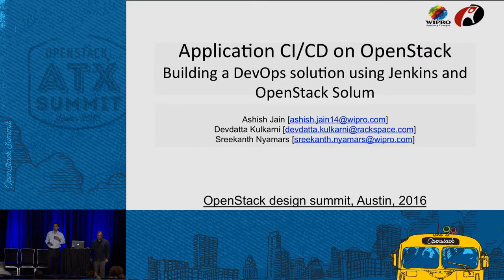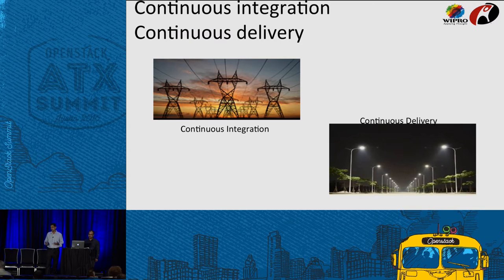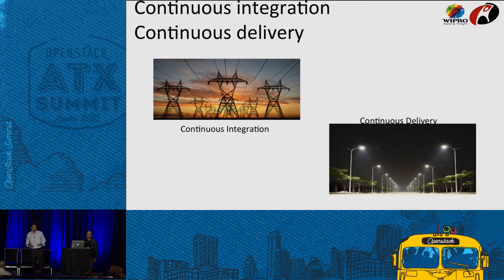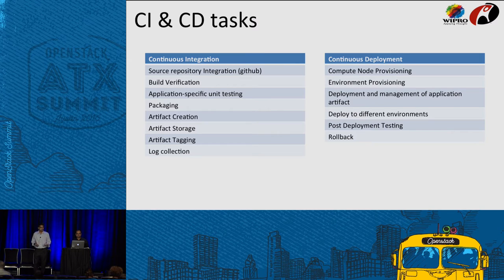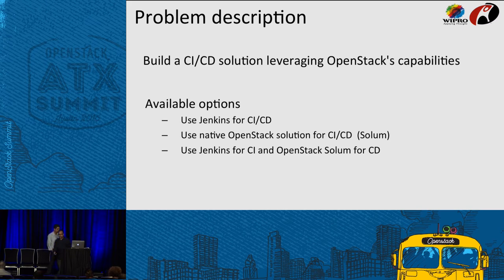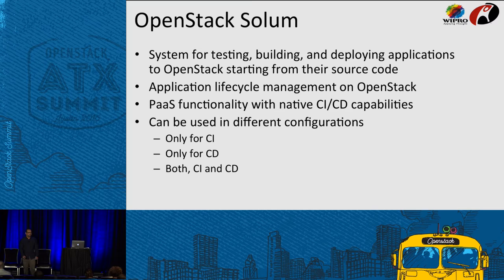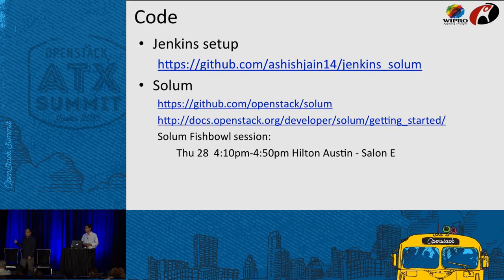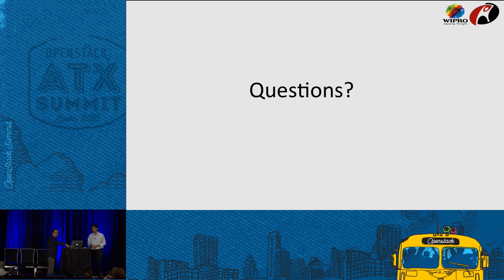Application CI CD on OpenStack - Building a Solution Using Jenki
Continuous integration and continuous delivery are important aspects in today's agile and iterative application development methods. Systems such as Jenkins have become pillars of the continuous integration movement providing a general framework to run application-specific tests. On the other hand, continuous delivery has always remained as a challenge. This is especially true if the deployment target is an OpenStack environment which involves several moving parts. In this talk we will present a